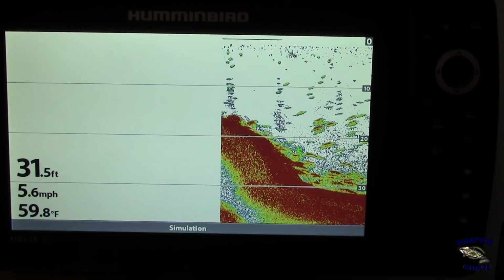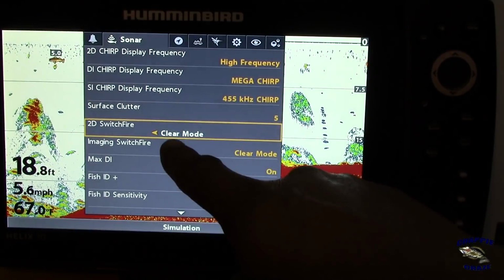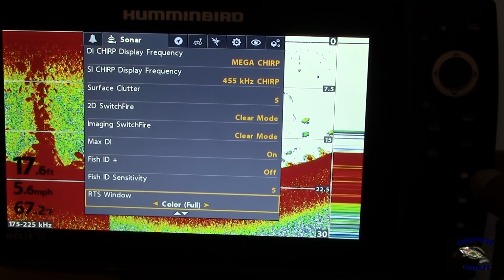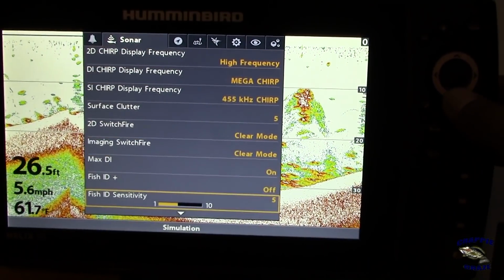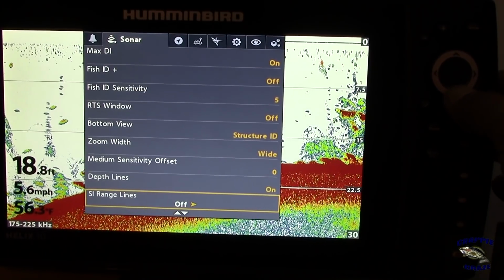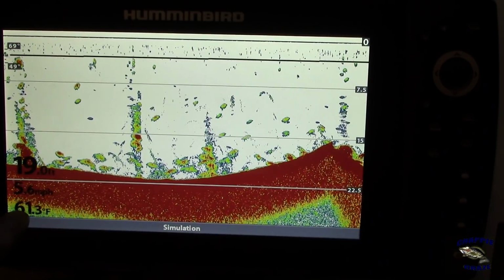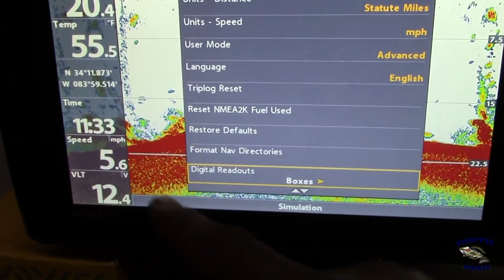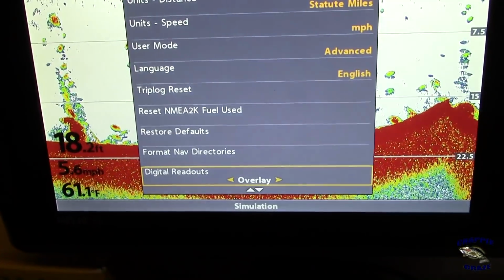Pt. II Understanding 2D Sonar and settings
In this video I explain why I have some of my settings where they are and what function those settings have in 2D. Most are preference related but some folks may not know what these certain settings do.